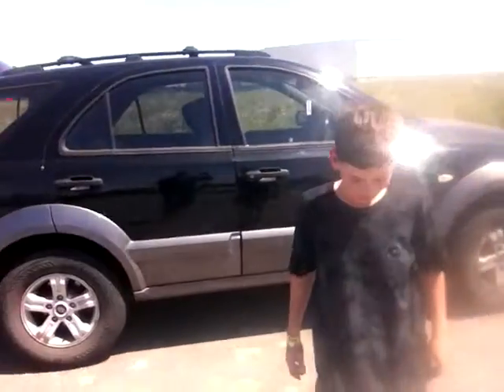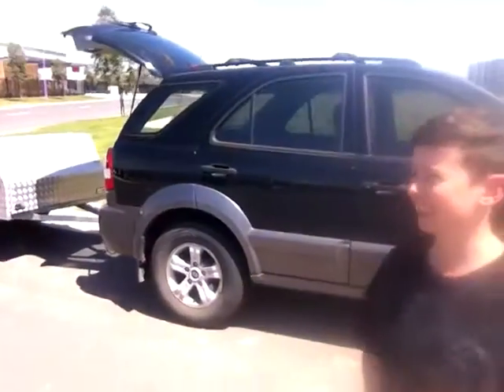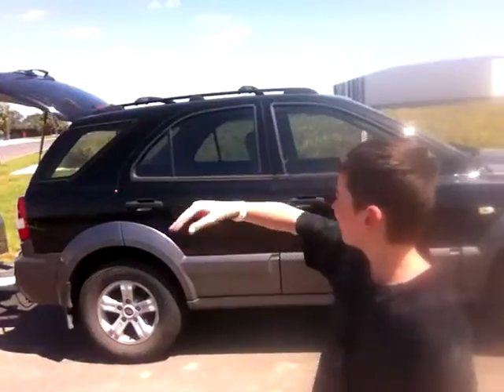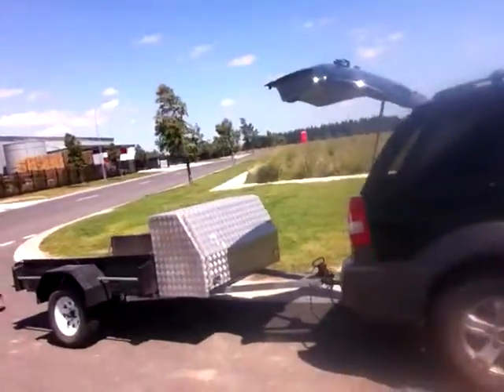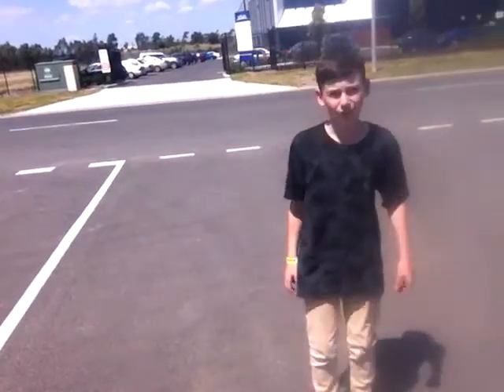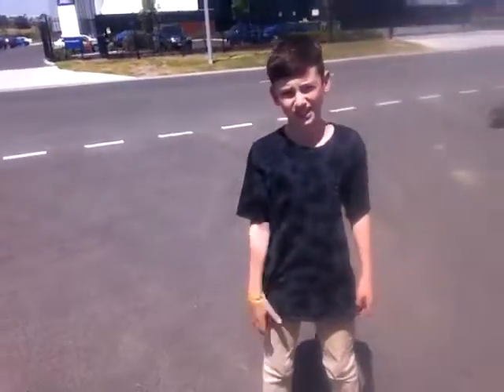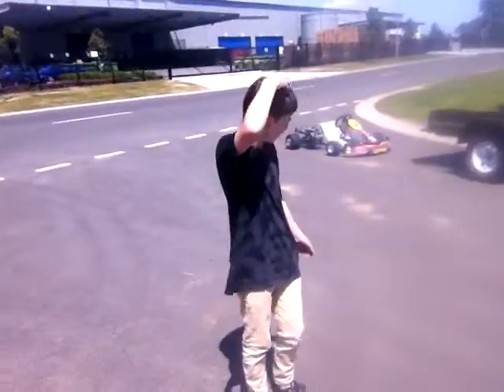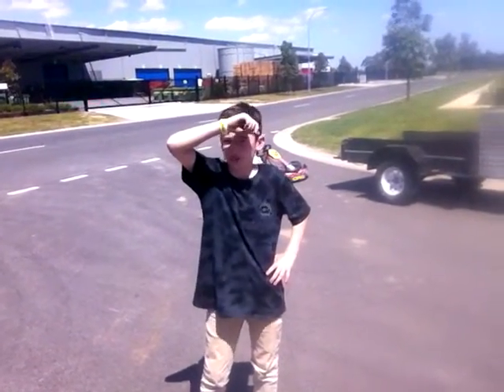Home made 6.5hp 4 stroke honda clone (GX200) go kart top speed 76kph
Top speed test using our home made Honda clone (gx200) go kart.